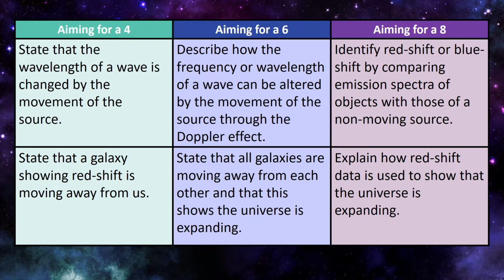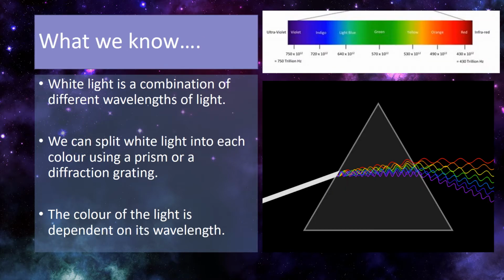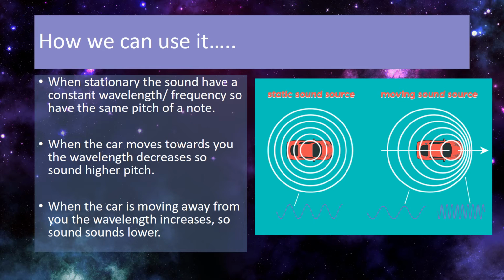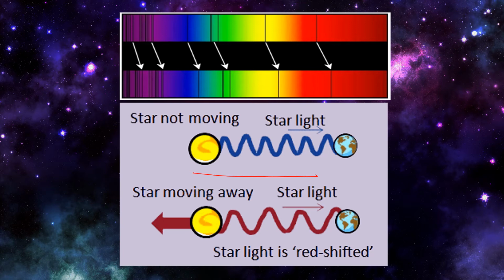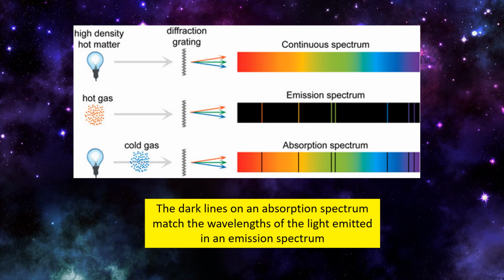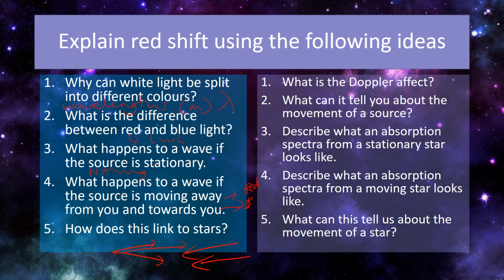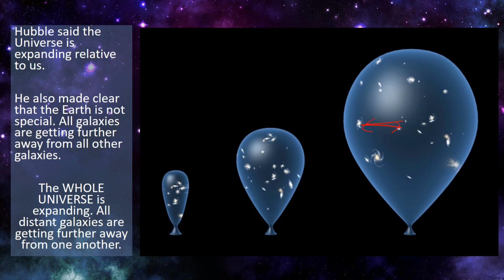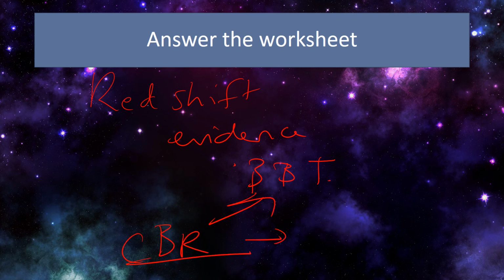space 3 the big bang and red shift AQA triple space